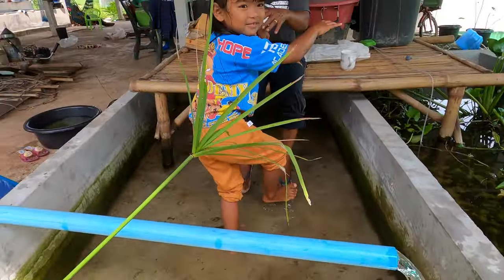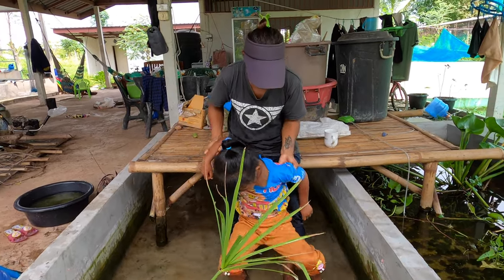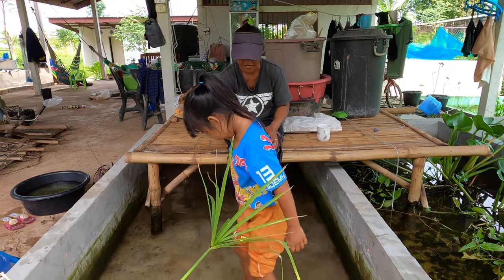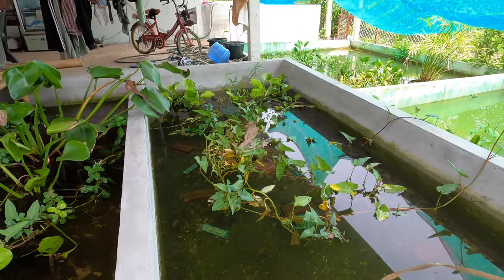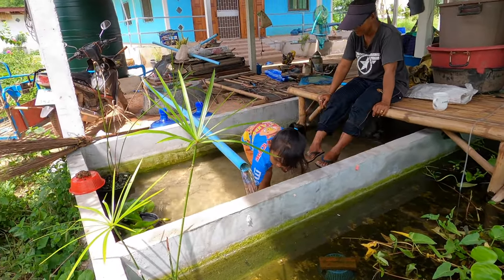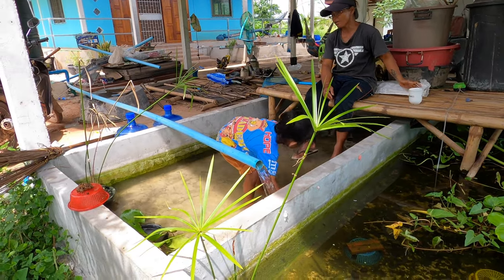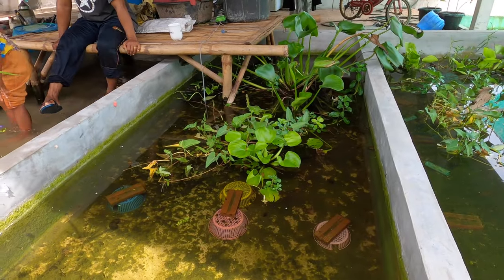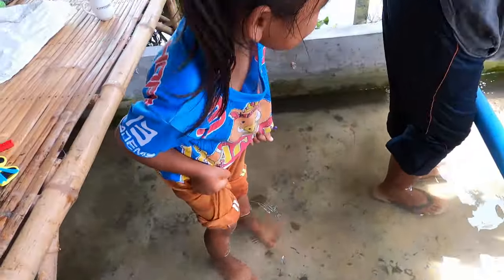How FAST our Pet Alligator Gar are growing - Part 4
Cleaning out our pet Alligator Gar tank allowed us to see their rapid growth. The two gars are now eating about 5-6 climbing perch and gourami per day and packing on the weight.